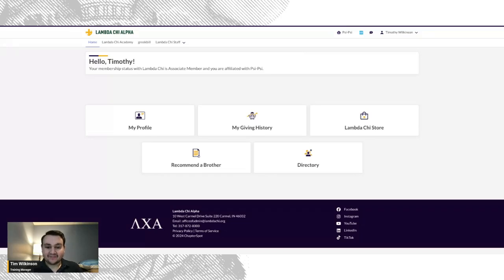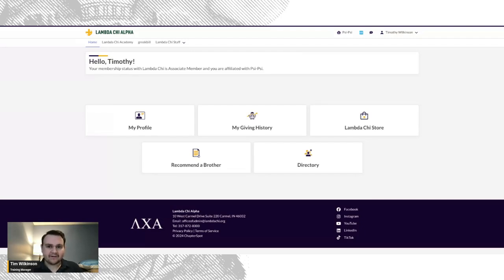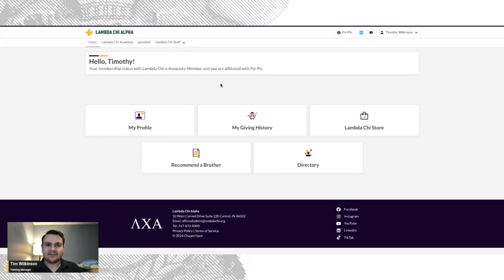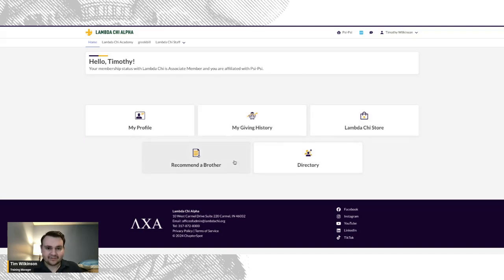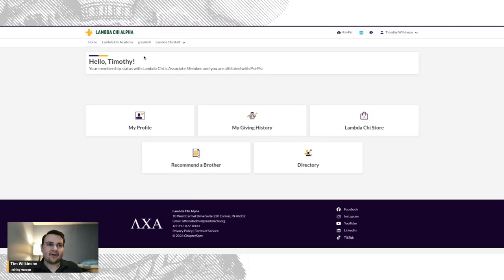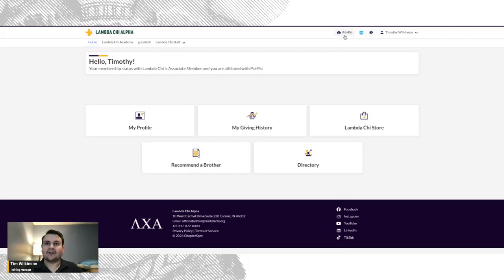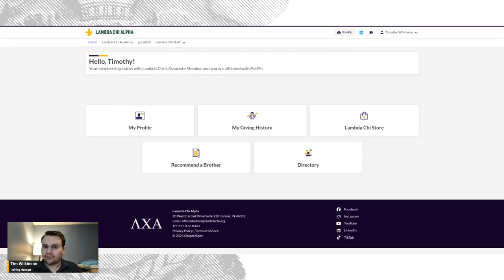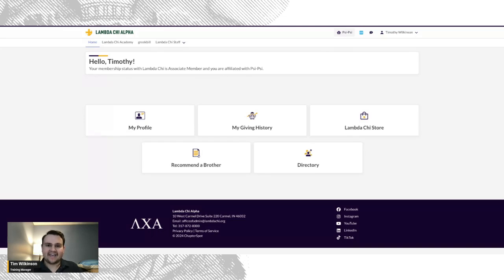myLambdaChi Portal Introduction in myLambdaChi